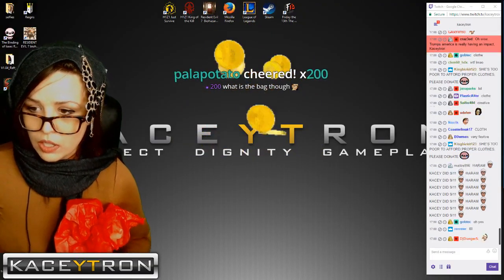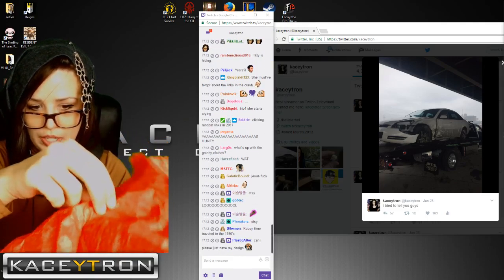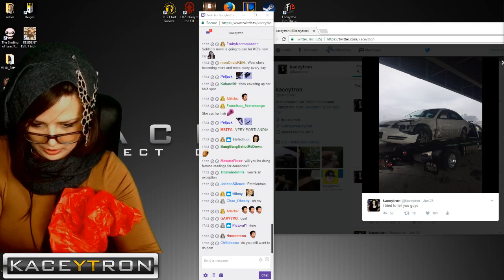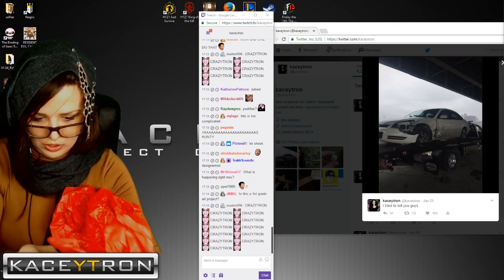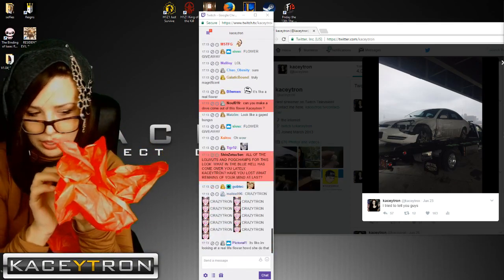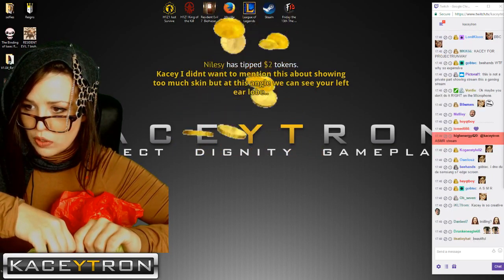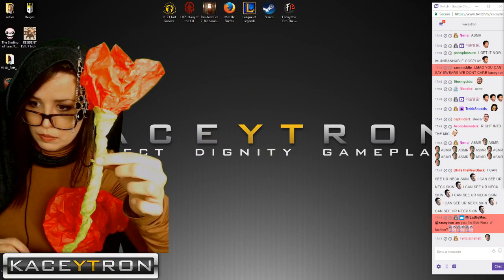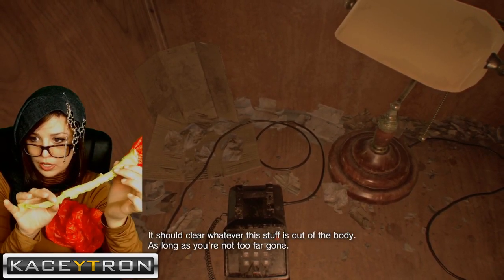Flower Making - Crafts